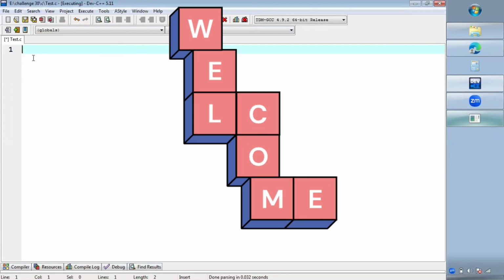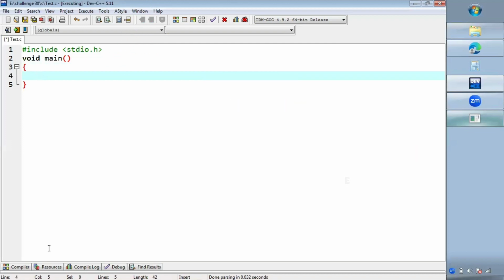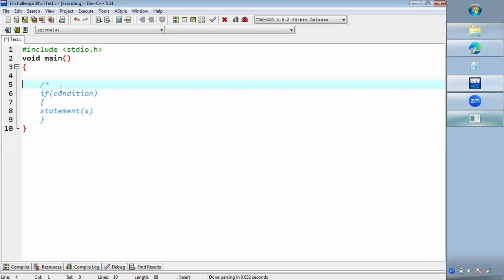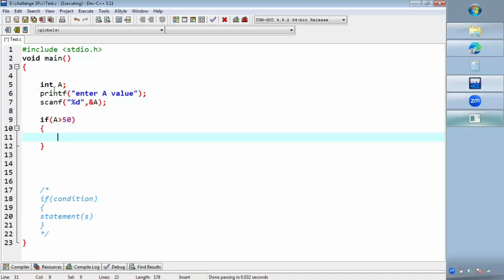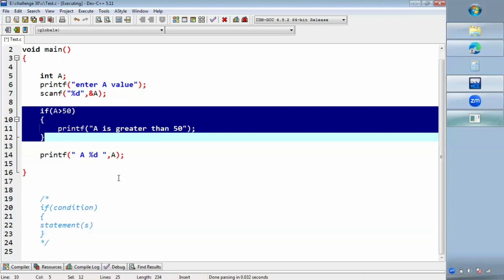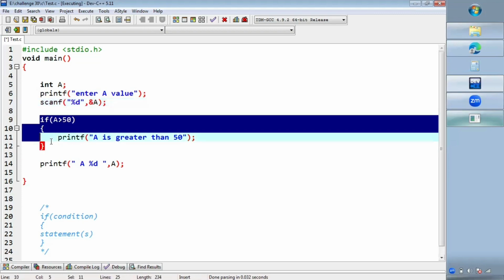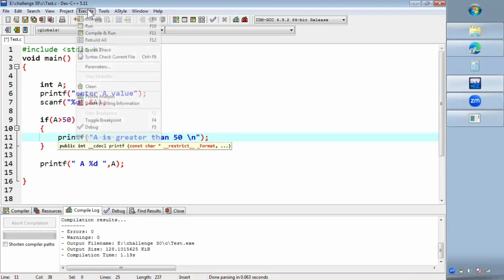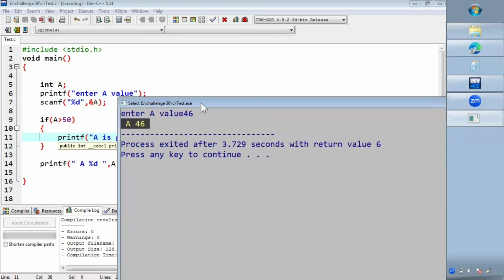Do you know ..How to use "if statement" in c language ?